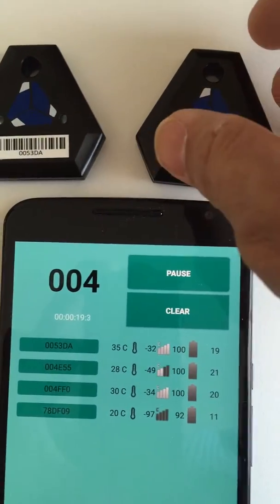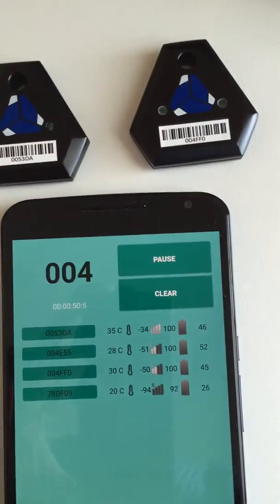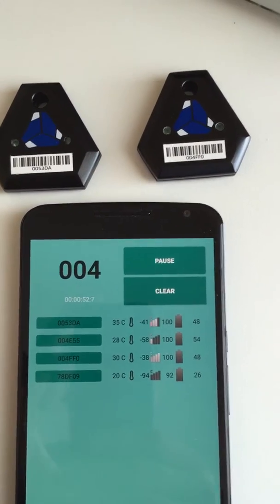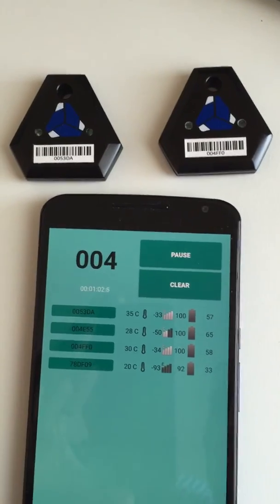Visybl AssetBeacon: Assign a state to your assets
Many enterprise assets have a 'state. Vehicles may be 'operational'/'in maintenance', hospital equipment may be 'sanitized' or 'used', spare parts bin can be full or empty. Our AssetBeacon has a button that allows task workers to easily communicate state, just by pressing a button. This allows others works to find usable assets, or actionable tasks.